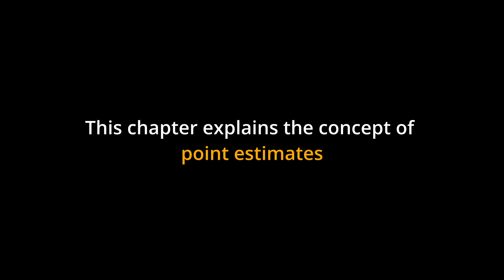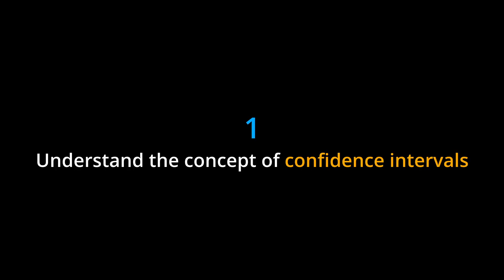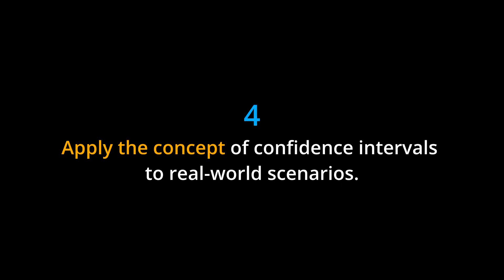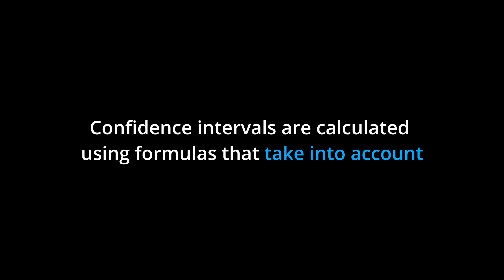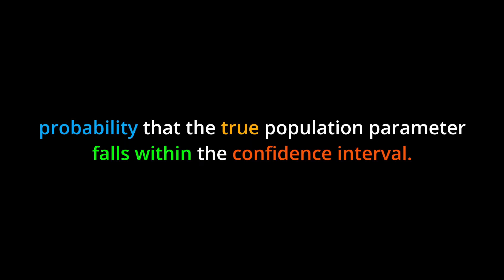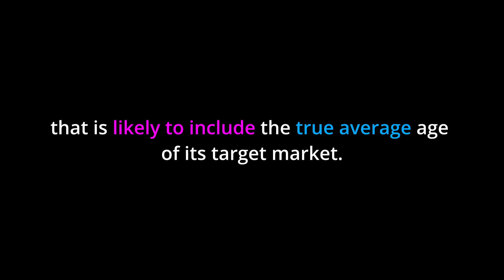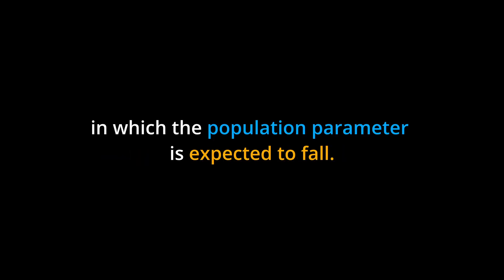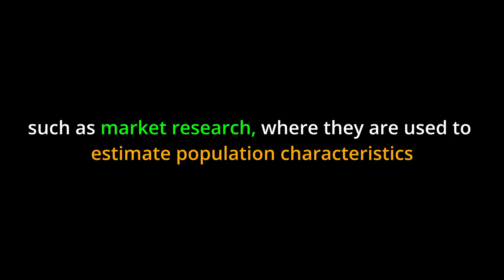TL;DR 🔊 Statistics: Episode 8, Confidence Intervals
🔔 Welcome to Chapter 8, where we explore the fascinating topic of Confidence Intervals. 📈

0:00 Introduction
0:35 Learning Objectives
0:59 Key Points
1:39 Real-World Application
2:08 Conclusion

1. Get to know what confidence intervals are and their role in estimating population parameters.
2. Master the skill of calculating confidence intervals using various formulas and techniques.
3. Learn how to interpret the confidence intervals in real-world situations.
4. Discover how to apply confidence intervals practically in various fields.

- Confidence intervals give us a range in which we expect a population parameter to lie, rather than a single point, allowing for more robust decision-making.
- Knowing how to calculate and interpret confidence intervals is essential in fields that rely on statistical analysis for making informed decisions.
- The concept of a confidence interval can be used in everything from science research to business strategy.

- Students looking to deepen their understanding of statistical concepts.
- Professionals in fields like healthcare, market research, and finance where estimating population parameters is critical.
- Anyone who wants to understand how statistics can help us make more informed decisions.

🔹 **Real-World Application:**
Let’s say a company wants to pinpoint the average age of its target market. Rather than relying on a single age, the company can calculate a confidence interval to estimate a range of ages likely to contain the actual average age of its target market. This enables the company to tailor its marketing strategies more effectively.

🔹 **Key Points:**
- A confidence interval is more than just a point estimate; it's a range that gives us a level of confidence that it includes the true population parameter.
- The confidence level represents the degree of confidence that the interval contains the true parameter.
- In cases where the population standard deviation is unknown, the student's t-distribution comes to the rescue.

By the end of this chapter, you will not only understand the theory behind confidence intervals but also how to apply this concept in various practical scenarios. From healthcare to market research, confidence intervals are an indispensable tool for making informed decisions.

Be sure to interact with the course material for better retention and understanding. Happy learning! 📘📊

Authors: Barbara Illowsky, Susan Dean
Book title: Introductory Statistics
Publication date: Sep 19, 2013
Location: Houston, Texas